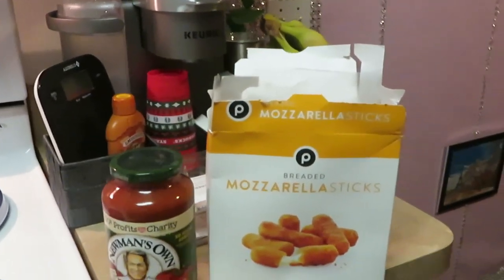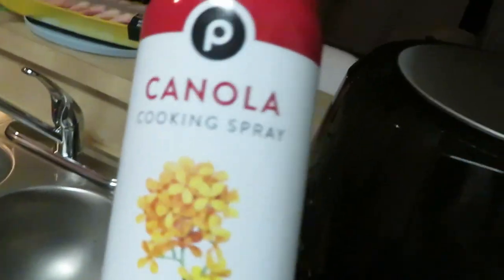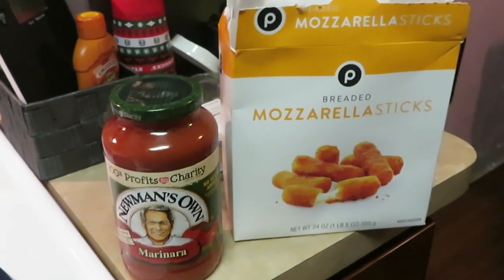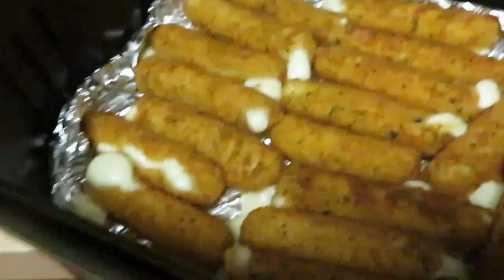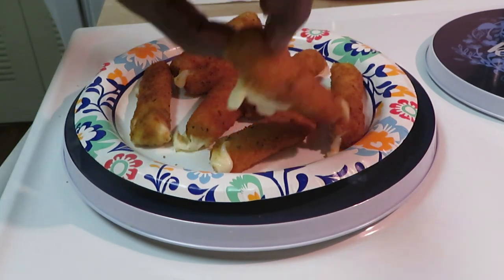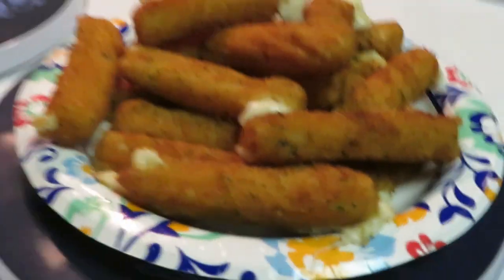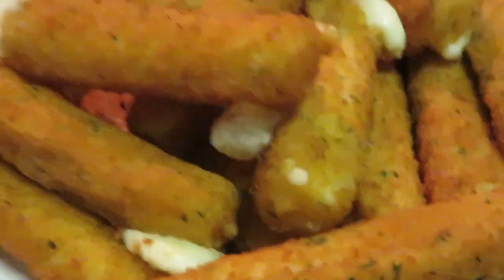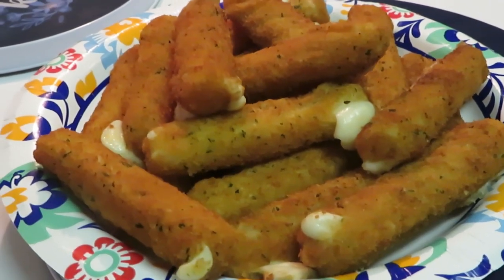Publix | Mozzarella Cheese Sticks | Arickamisha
We love Publix mozzarella cheese sticks !